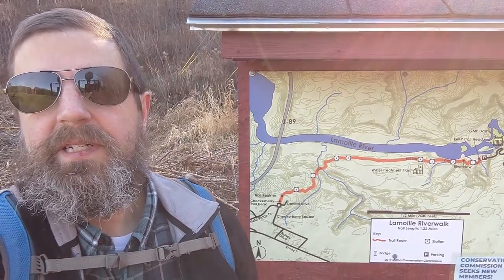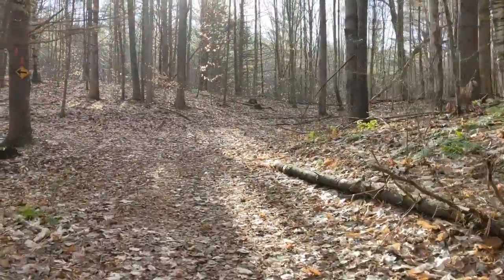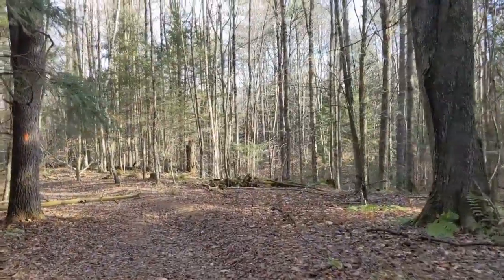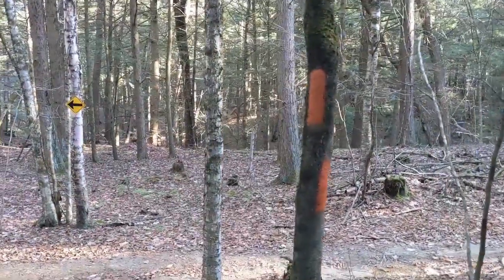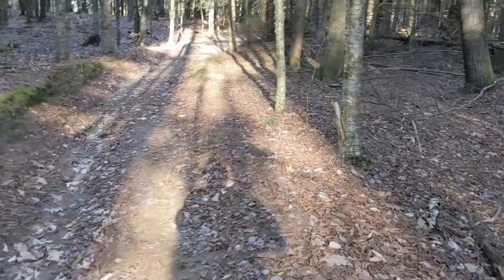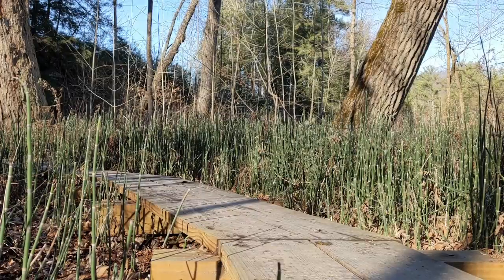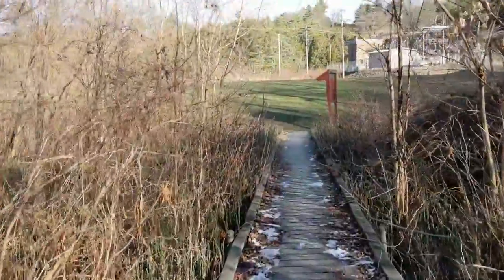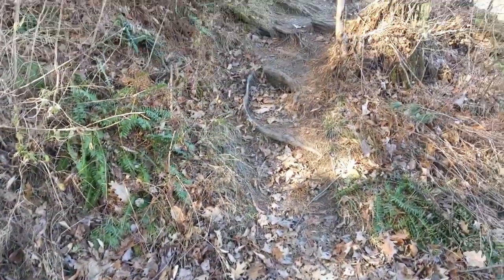Lamoille River Walk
Today's walk is along the Lamoille River in Milton, VT.